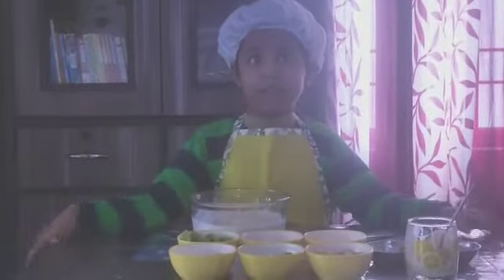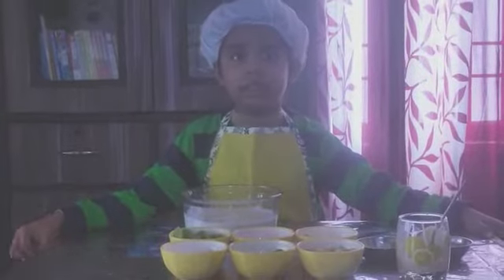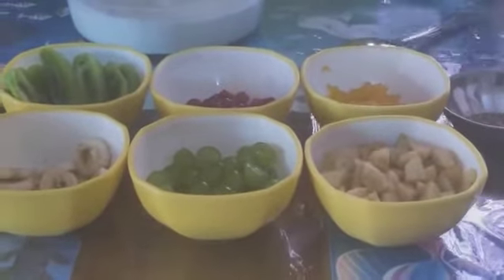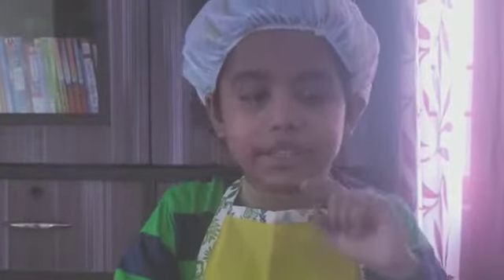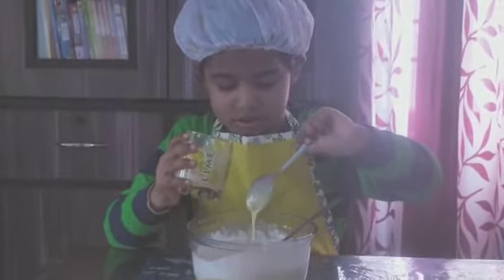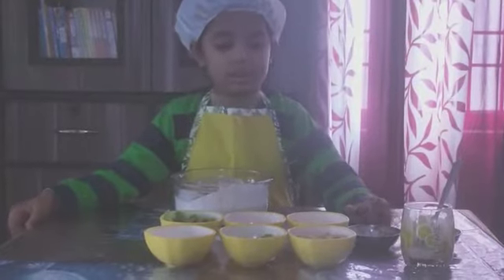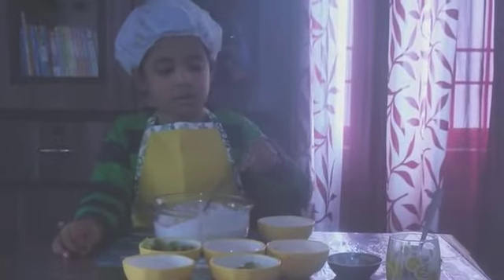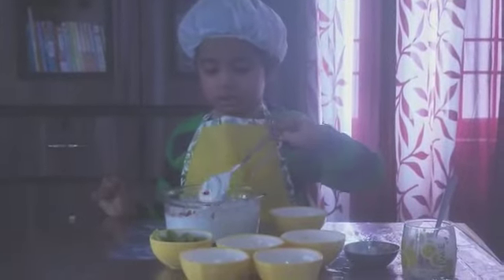FIRELESS COOKING COMPETITION 11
Video from Priyanka Soni